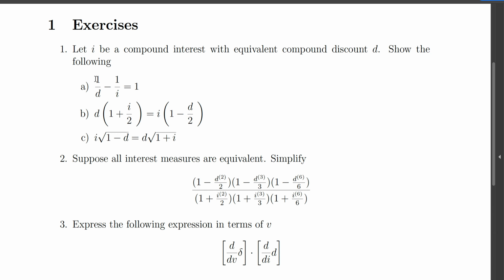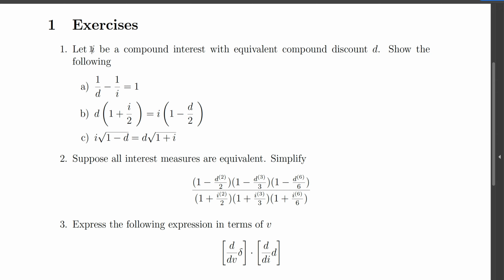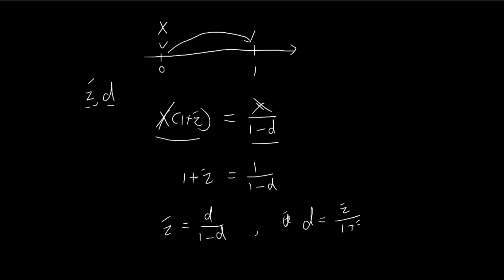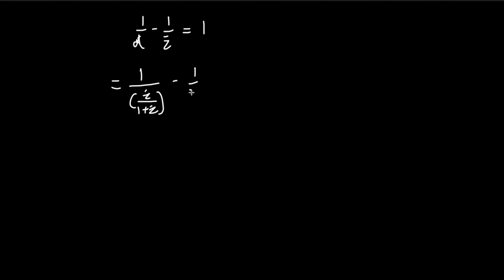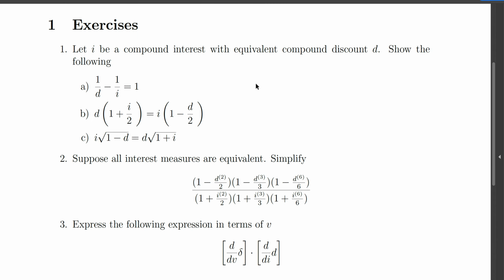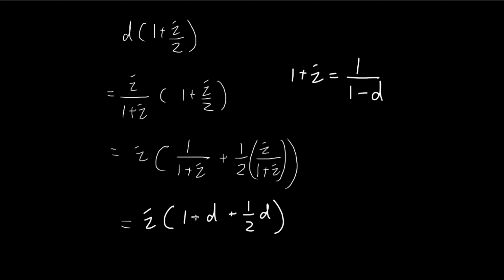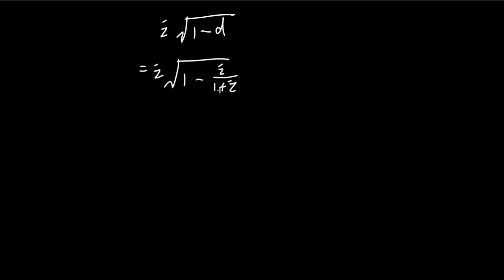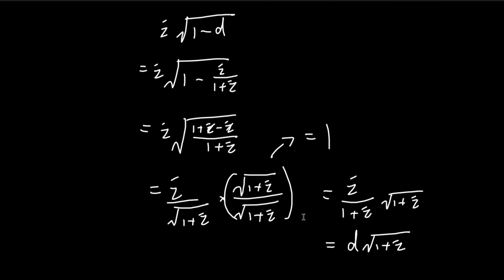Tutorial 1 Q1 | Financial Mathematics | Actuarial Science